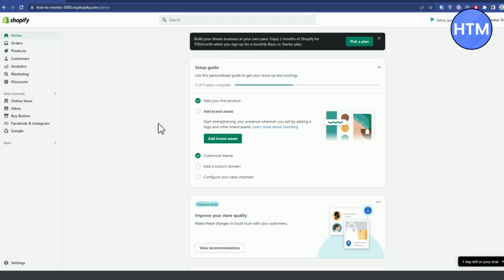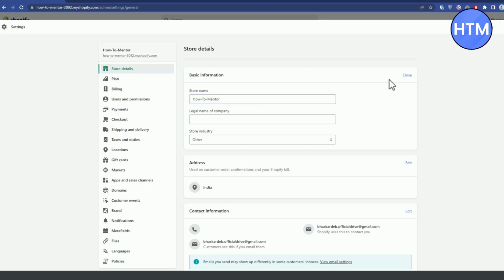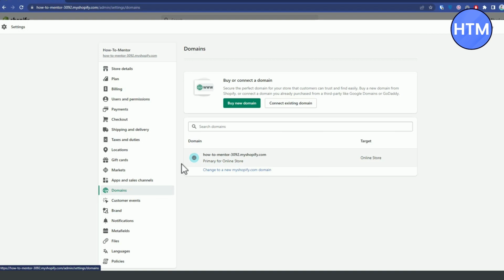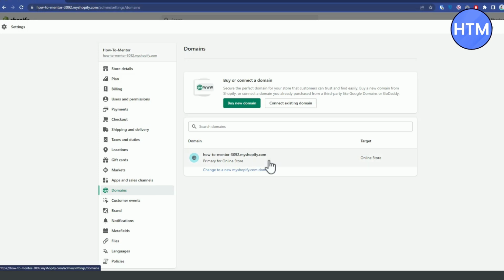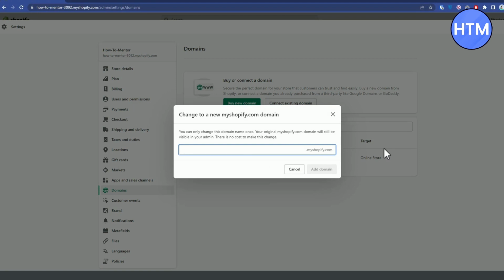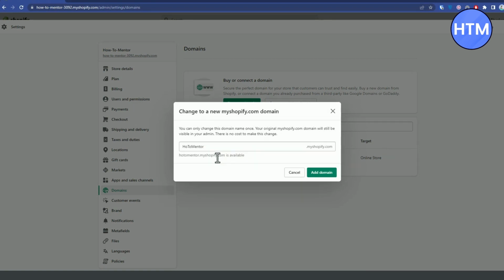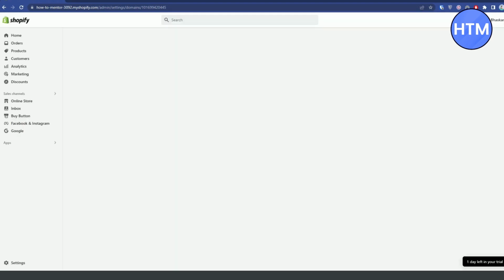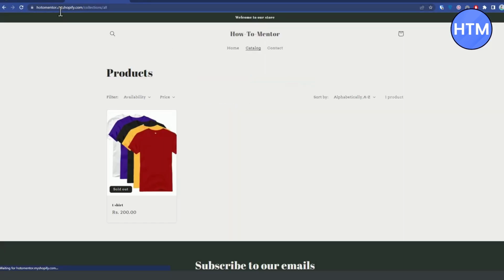How To Change Shopify Admin URL (2026) Step by Step Tutorial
How To Change Shopify Admin URL (2026) Step by Step Tutorial. It’s a very easy tutorial, I will explain everything to you step by step.